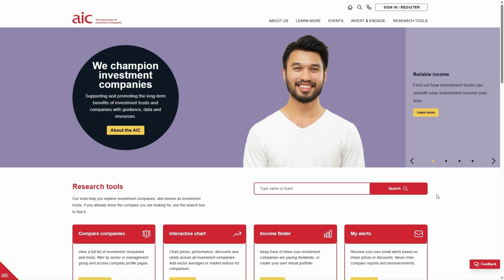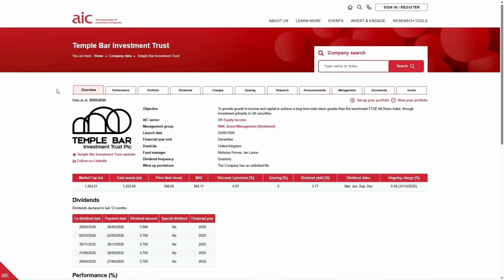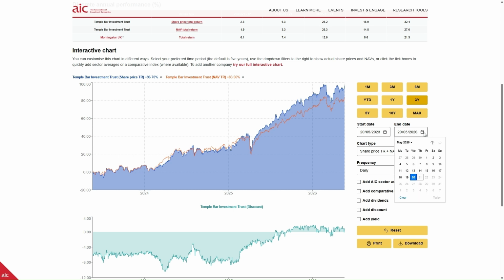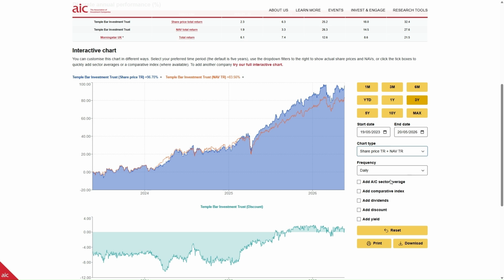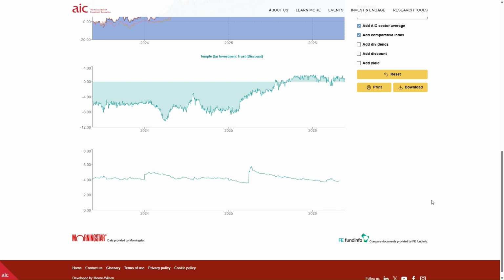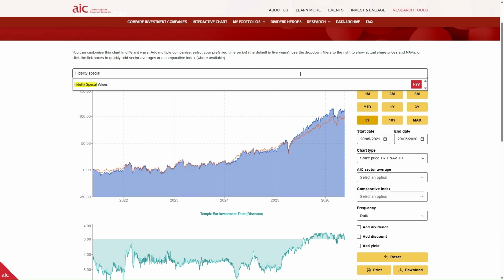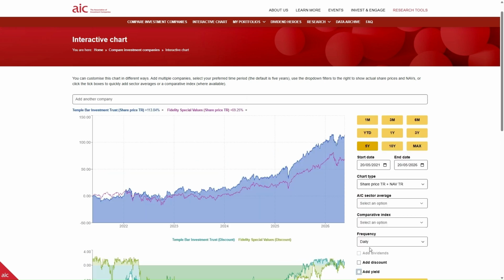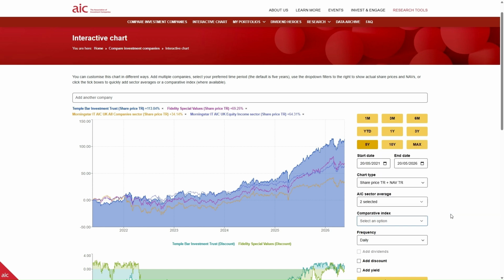AIC research tools tutorials | Interactive chart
In this tutorial, you'll learn how to use the AIC website's Interactive Chart to compare investment trusts, explore performance over different time periods and analyse key statistics using a range of customisable chart options.

This video is part of the AIC Research Tools Tutorials series, providing step-by-step guides to help you make the most of the AIC website's research tools and features for investment trusts.

The Association of Investment Companies (AIC) represents investment companies, investment trusts and Venture Capital Trusts. We help our member companies deliver better returns for their investors. We provide investment company guides, information, performance data and news to people interested in finding out more about investment companies.